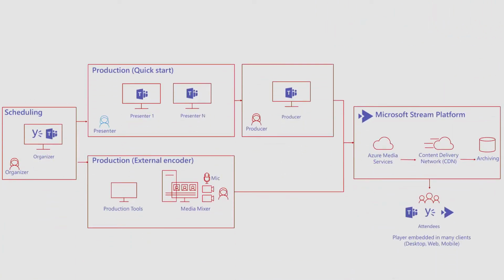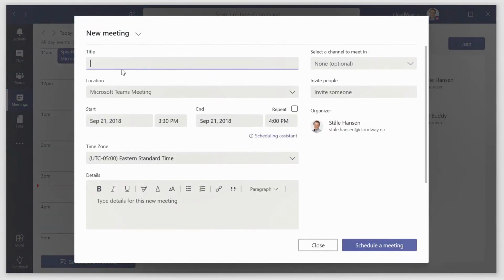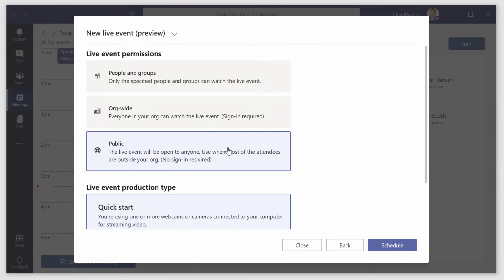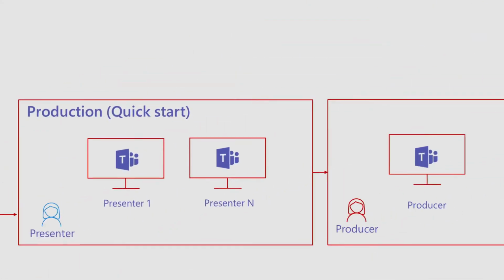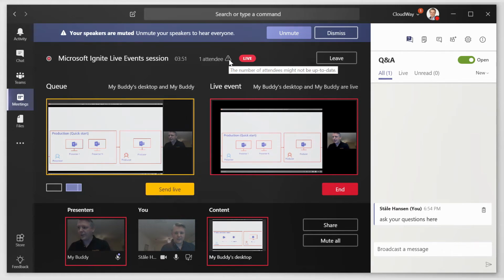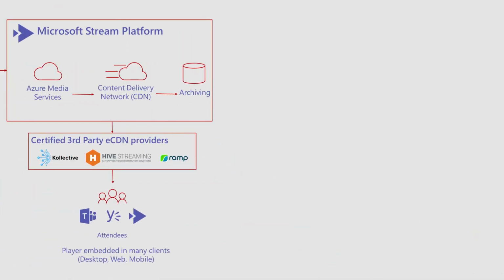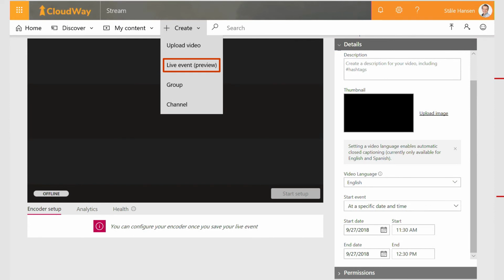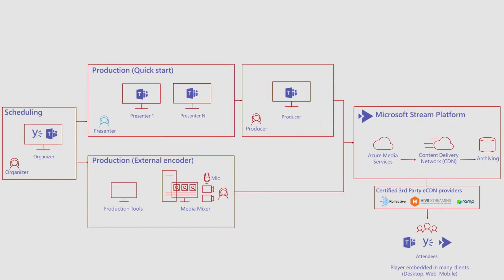Stream meetings with Microsoft Teams Live Events - THR2138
It is possible to schedule a live event and produce it directly from the Microsoft Teams clients? Get an understanding of capabilities, best practices and how it is used to create external webinars and internal town hall meetings. Users can consume the stream from any device via any browser without an app or plugin. Get a 20 minute head start on this valuable feature in Microsoft Teams.